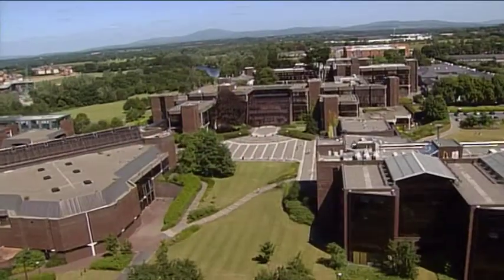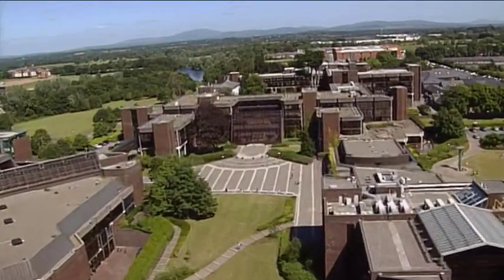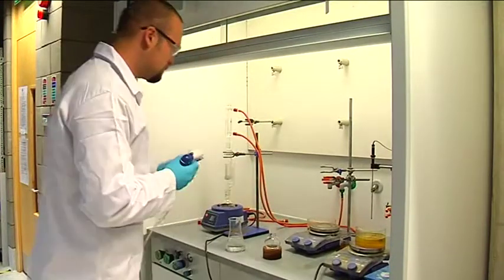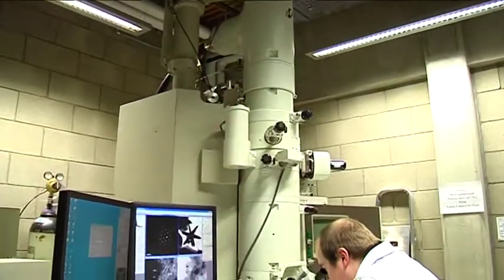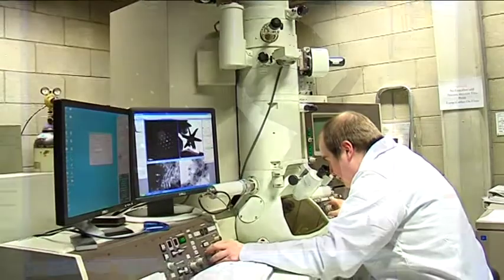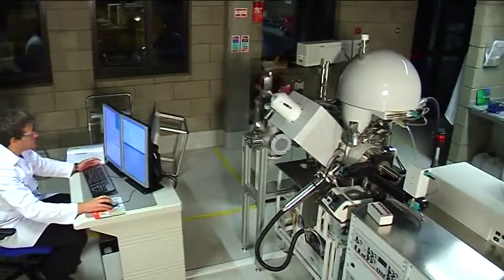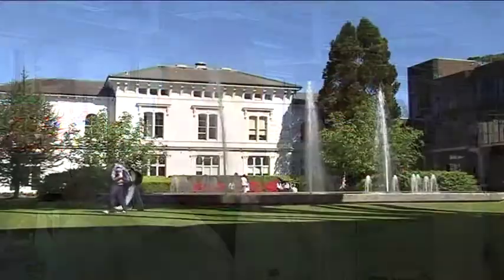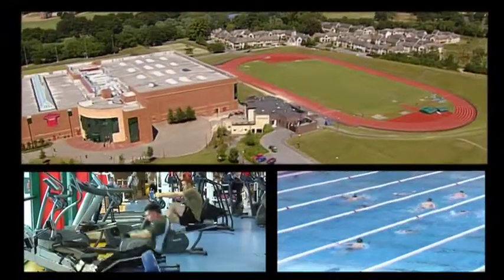Materials and Surface Science, Graduate Research at the University of Limerick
Find out what life is like as a graduate research student at the University of Limerick, researching at the MSSI
The Materials and Surface Science Institute (MSSI) is a national centre of excellence that generates state-of-the-art fundamental research on topics of industrial significance in the fields of surface science and materials. MSSI has gathered together faculty members from a range of academic disciplines (materials, physics, chemistry, biochemistry, and electronic, mechanical, biomedical and aeronautical engineering). MSSI utilises this interdisciplinary approach to develop and characterise materials from the atomic to the macroscopic scale, providing new materials, processes and applications, which are guided by a fundamental understanding of material properties and design requirements.The research strengths and interests of MSSI  reside in four areas: (i) Nanomaterials (ii) Biomaterials (iii) Composite and Glass Materials (iv) Bio/Catalysis and Clean Technology.